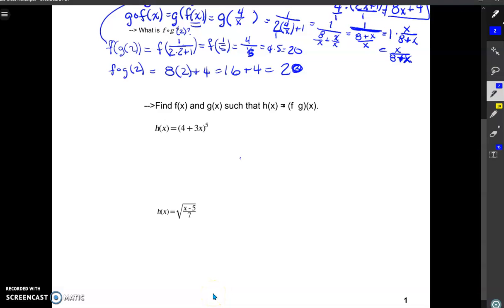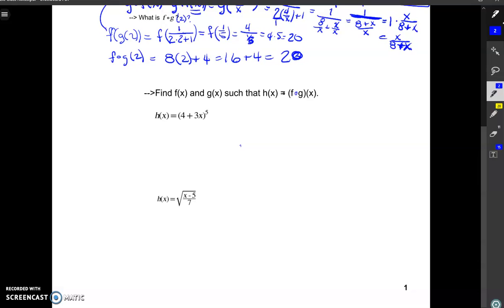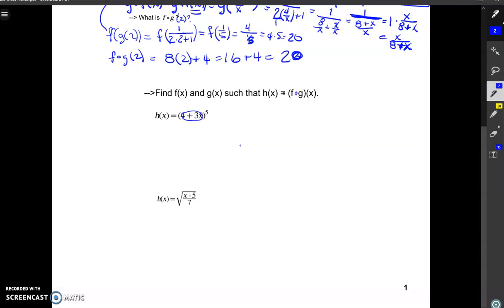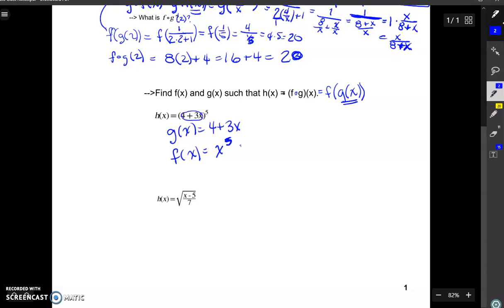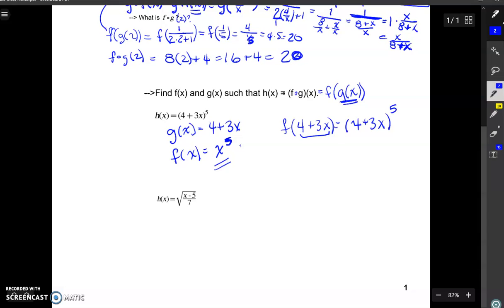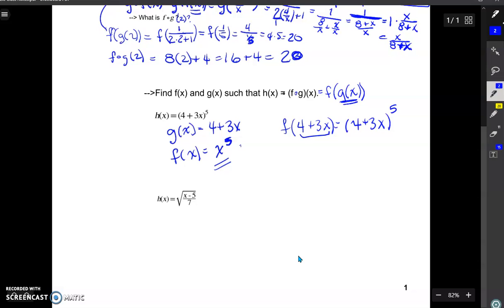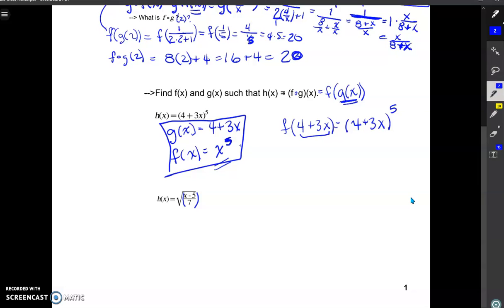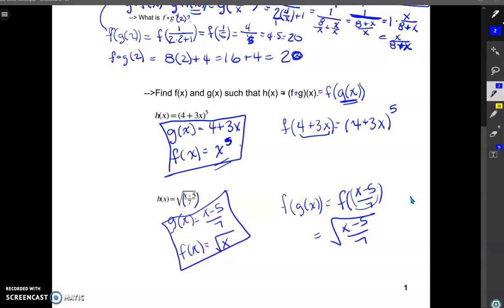MTH 134 College Algebra 2.3 - Part 2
Jefferson College
MTH 134 College Algebra
2.3 - The Composition of Functions
Part 2